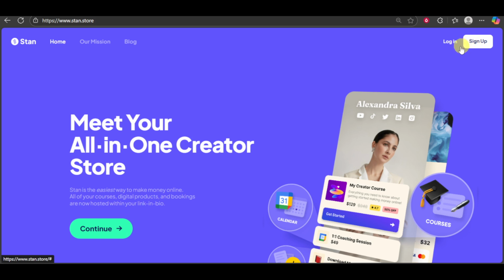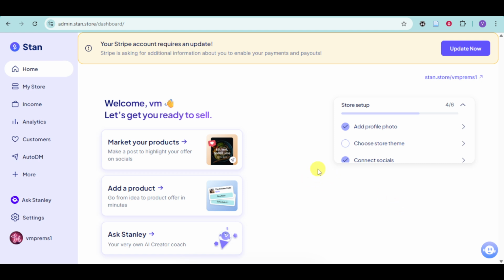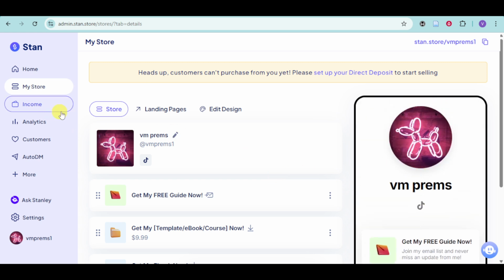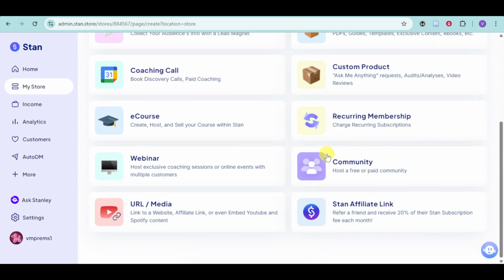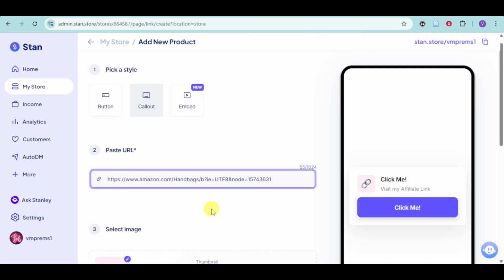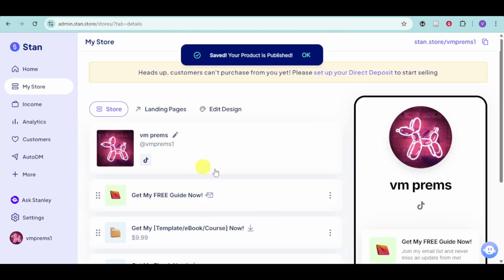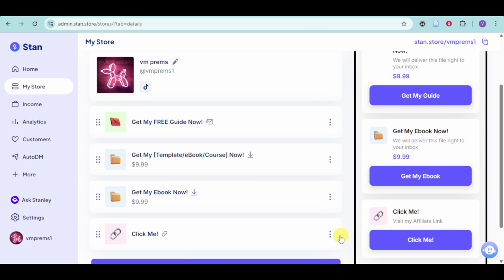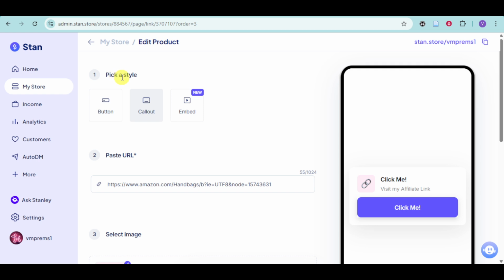How To Add Affiliate Links to Your Stan Store 2025 (SIMPLE STEP)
Want to earn commissions directly through your Stan Store? In this quick step-by-step tutorial, I’ll show you exactly how to add affiliate links to your Stan Store so you can promote products, tools, and offers you love — all in one place.

You’ll learn how to add affiliate links to buttons, digital products, and checkout pages, plus how to customize your link titles and track clicks. I’ll also explain how to organize your offers so your visitors know exactly what to buy and you can boost conversions instantly.